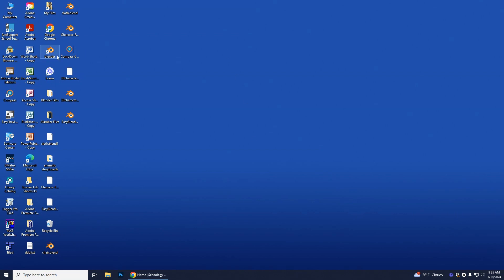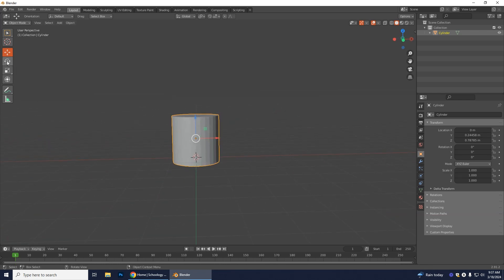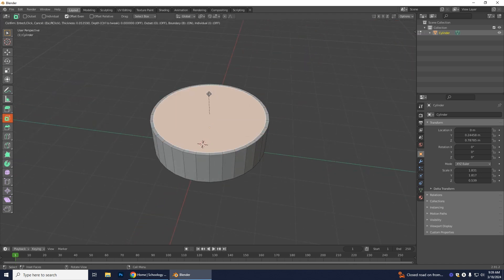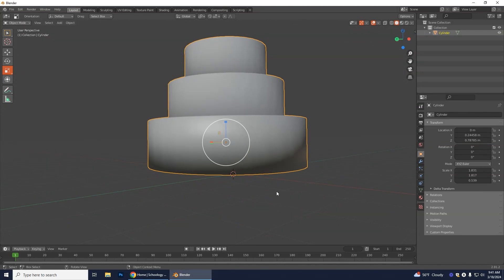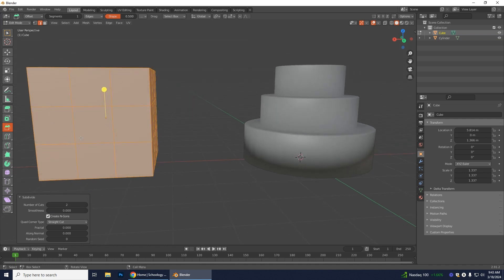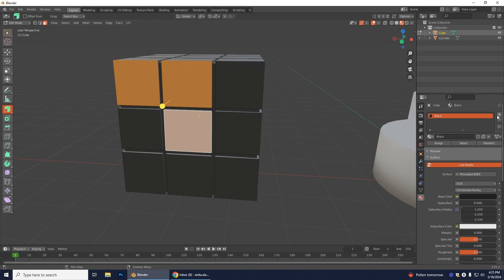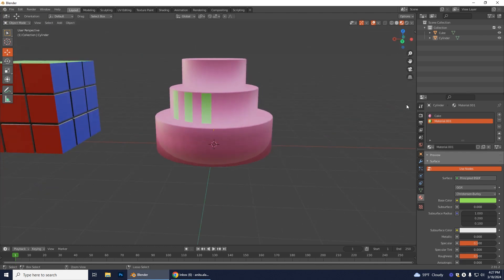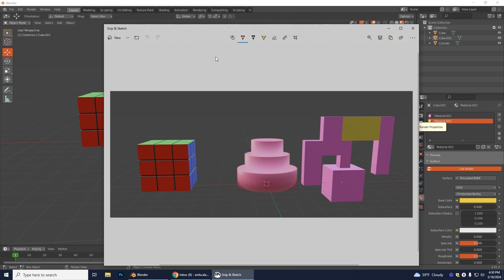Learning Blender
CHAPTERS:
0:00 Getting Started
1:37 Create a 3 Layer Cake
6:45 Create a Rubik's Cube
10:11 Add Materials/Color